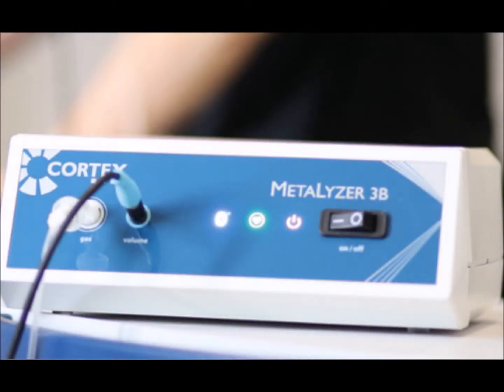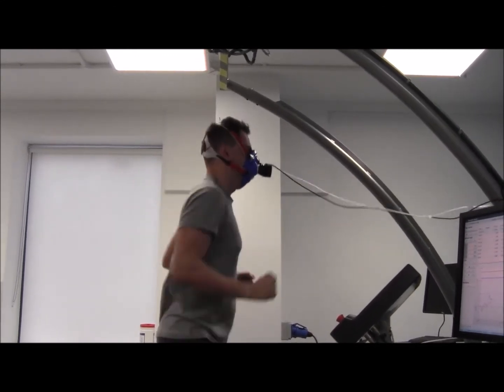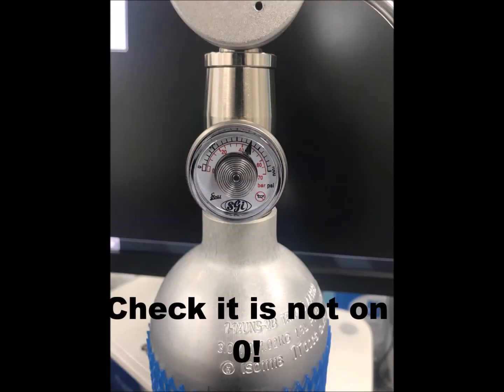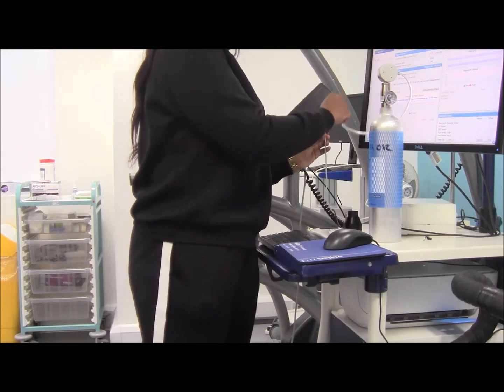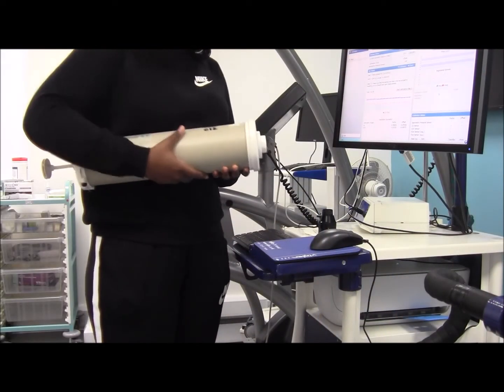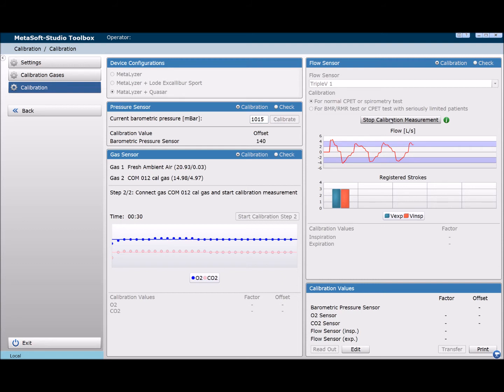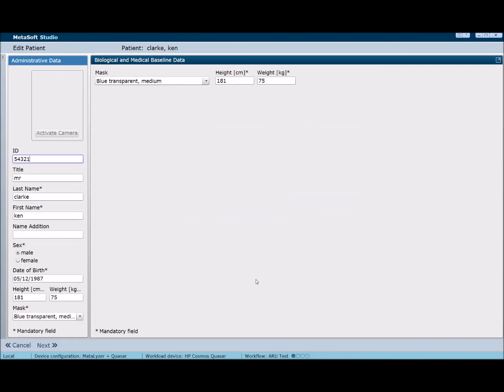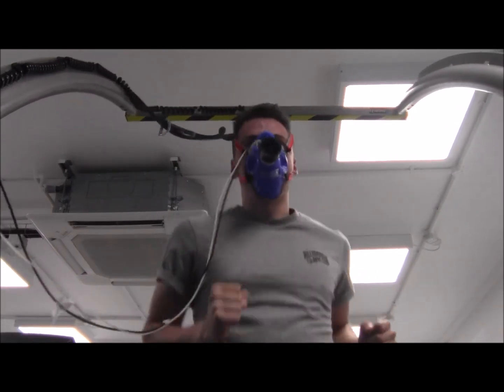Cortex Metalyzer 3b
Anglia Ruskin University, Advanced Modalities.